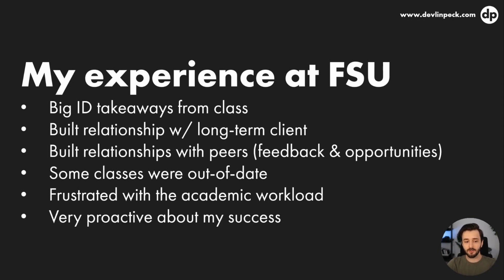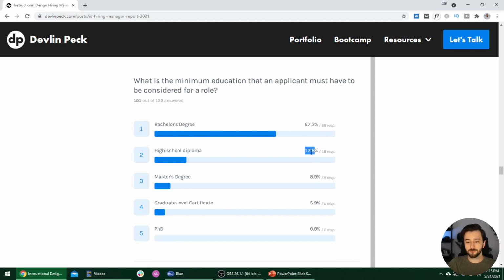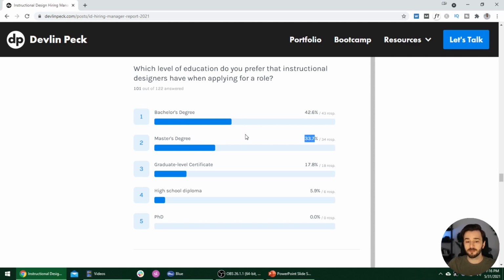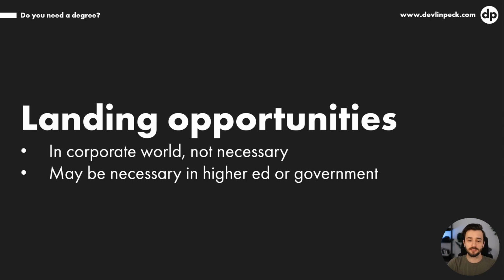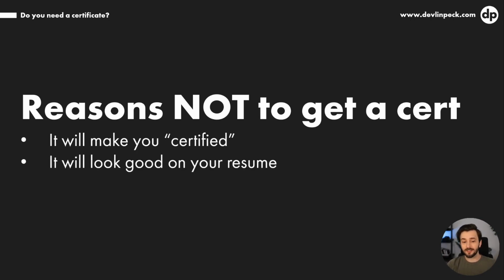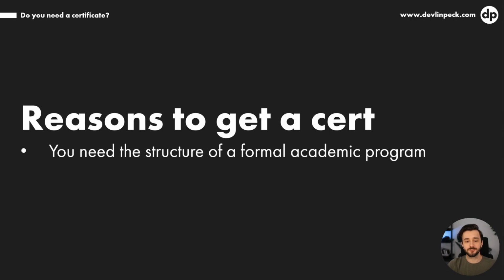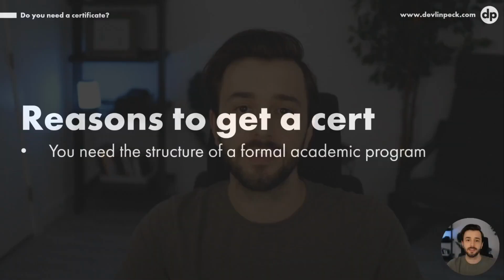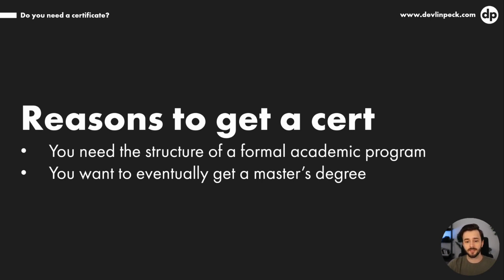Do You Need an Instructional Design Degree or Certificate?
When people want to become an instructional designer, one of the first things that they think about is whether they need a formal degree or certificate.

If you're trying to go the corporate route and land a high-paying job with good work-life balance, then you likely do not need any sort of degree or certificate.

What you will need, however, is the right skillset (and a portfolio to show off that skillset). In this video, we break down whether you need an ID degree or certificate based. I hope that by the end of it you can make an informed decision about whether a degree or certificate is right for you.

I can give you 1-on-1 support and feedback in the ID Portfolio Bootcamp

0:00 Intro
0:46 My experience at FSU
4:46 Do you need a degree?
4:53 Landing opportunities
7:47 Networking
9:39 Knowledge
10:34 Imposter syndrome
11:56 Reasons to get a degree
13:23 Do you need a certificate?
13:52 Reasons not to get a certificate
15:15 Reasons to get a certificate
17:04 Conclusion